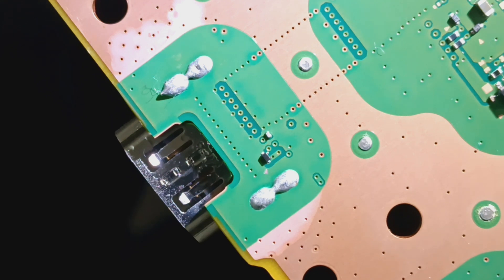PS5 HDMI Port Replacement Service Near Redlands, CA - (3058)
PS5 HDMI Port Replacement Service Near Redlands, CA by SBL Games, Inc.

Business Hours:
Monday - Saturday
12 PM - 7 PM (PST)